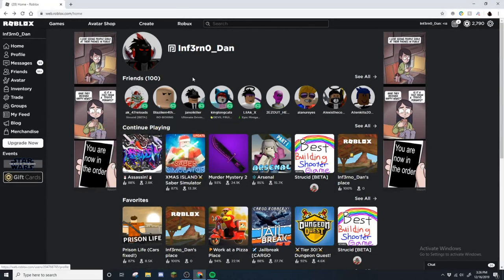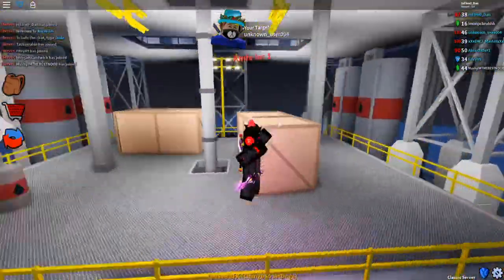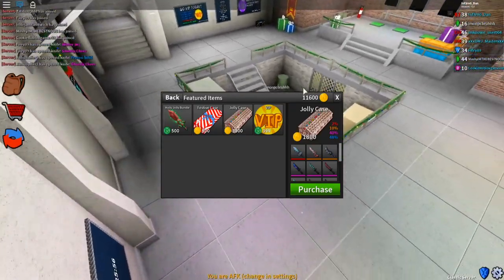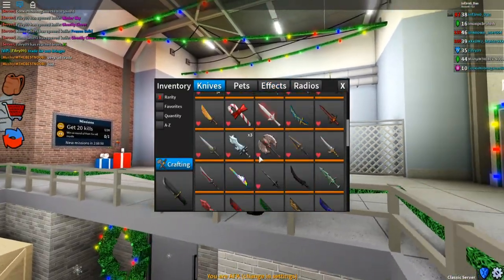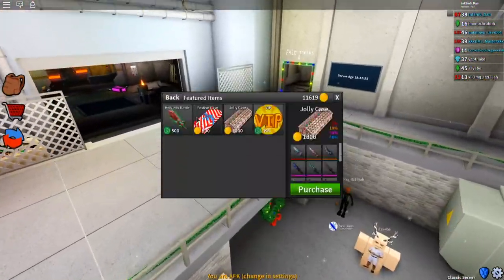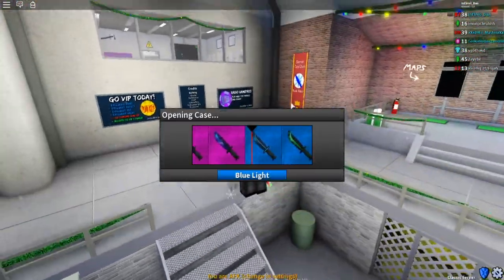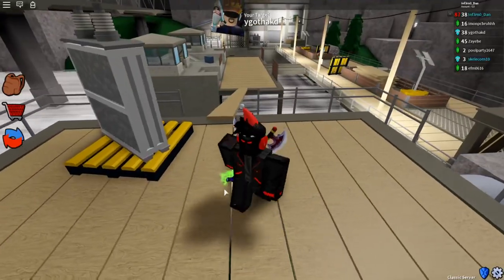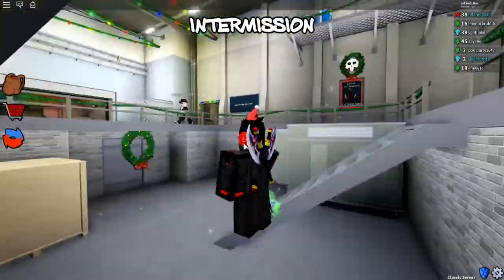HUGE CHRISTMAS UPDATE!(ROBLOX ASSASSIN)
I hope y'all enjoyed today's video. I have been waiting for an update/event to come to assassin and finally an event came.